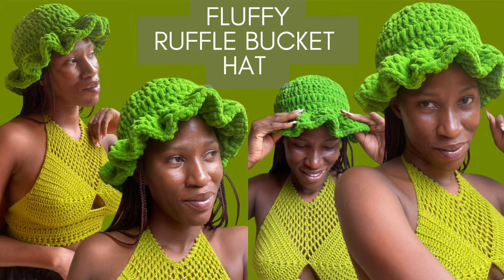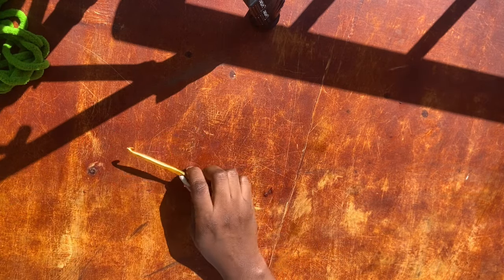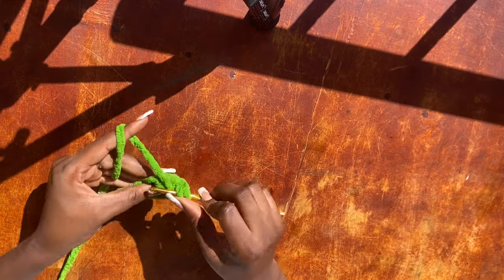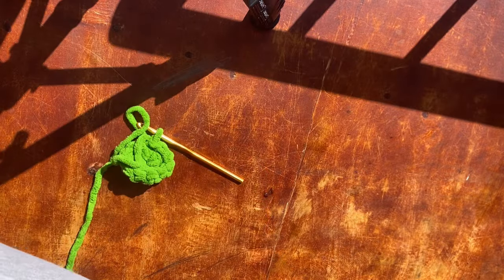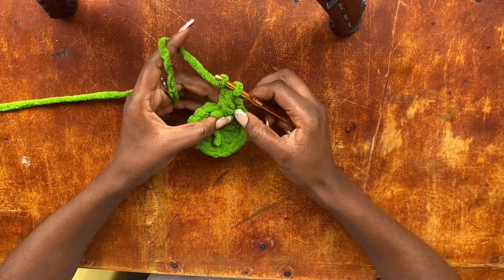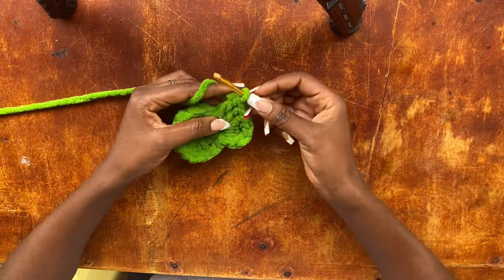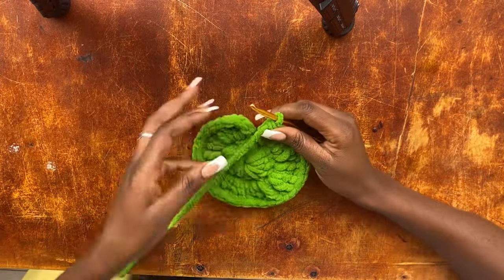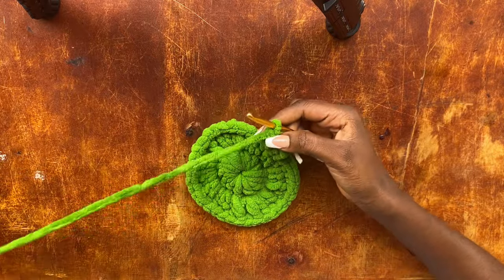Chunky Ruffles hat (SUPER BEGINNER FRIENDLY)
Written pattern (Etsy)

Introducing the Chunky Chenille Ruffle Hat: A chic and edgy statement piece crafted with cozy chenille yarn. This hat boasts a voluminous ruffle brim that adds a touch of flair to any winter ensemble. The chunky texture not only provides warmth but also adds a modern twist to classic headwear. Whether you’re hitting the streets or cozying up by the fire, this hat is sure to turn heads with its bold yet sophisticated style. Embrace the warmth and elegance of Nitah crochets with this must-have accessory.